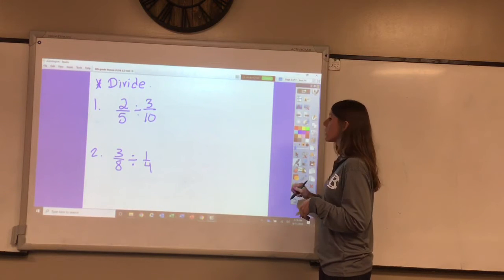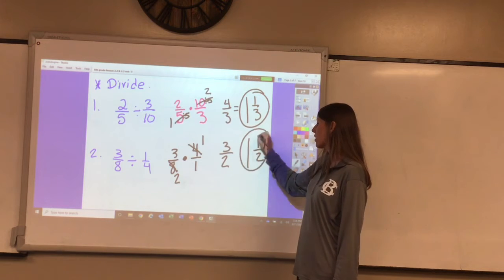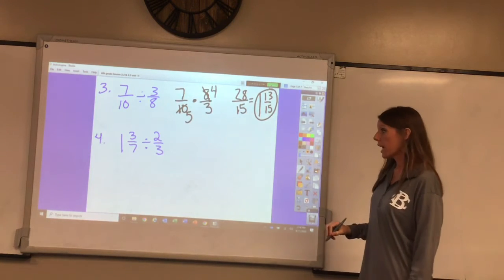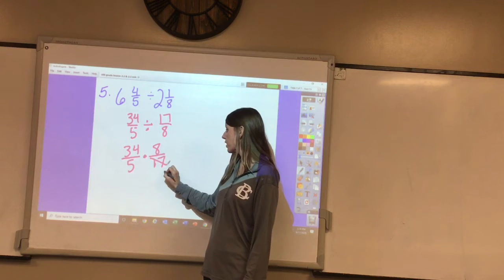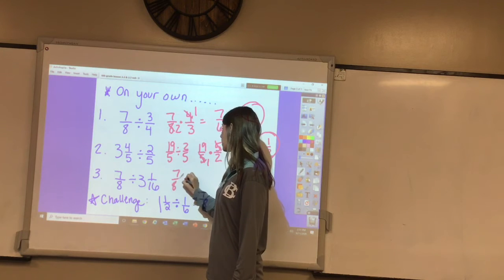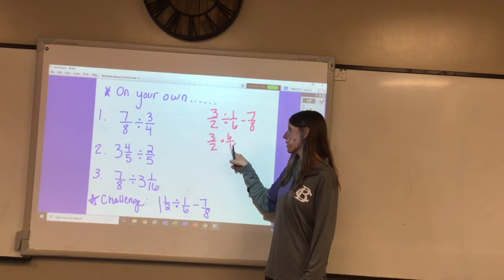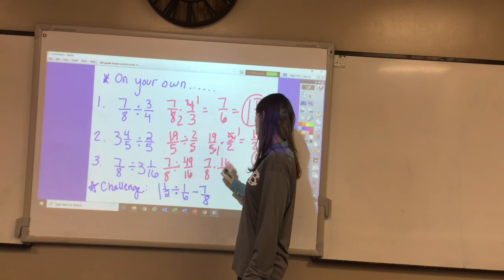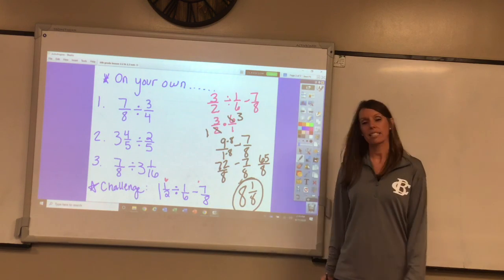My Movie 6